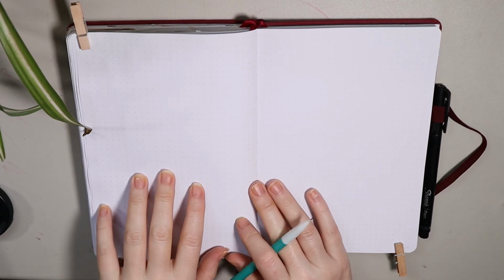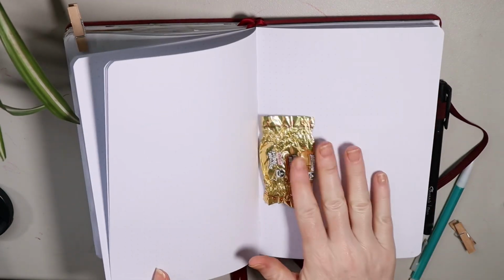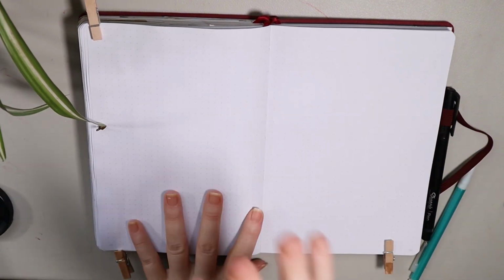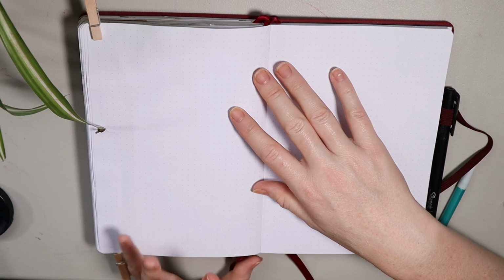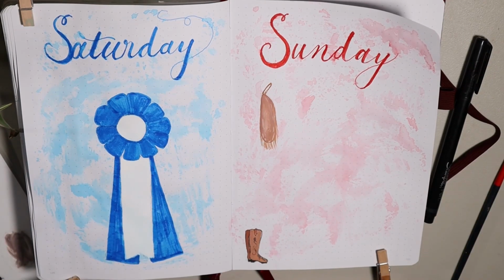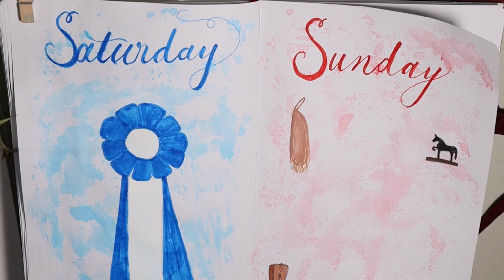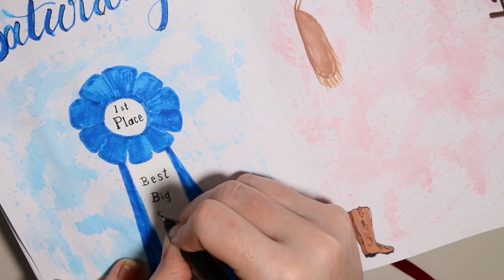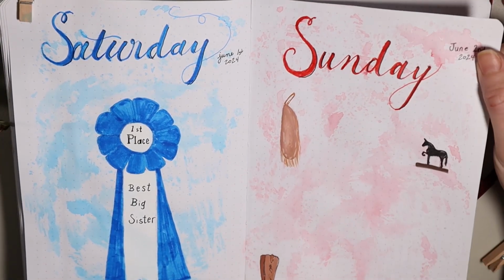Simple decoration for Bullet Journal daily pages.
Dedicated to my older sister who has been a wonderful part of my life since the very start! Love you Layne and thanks for being You!